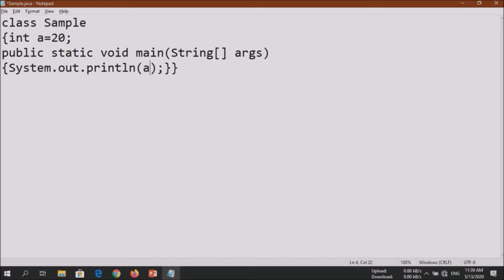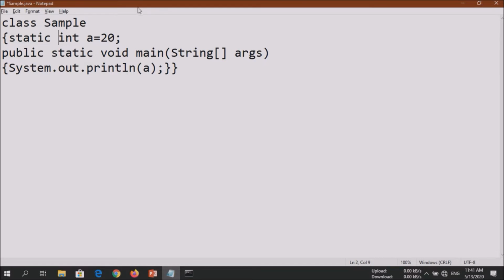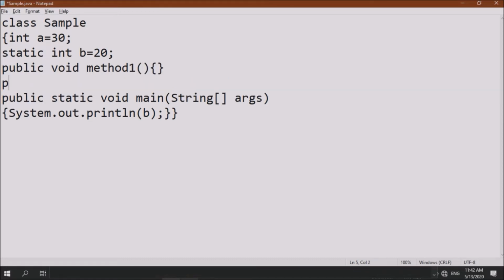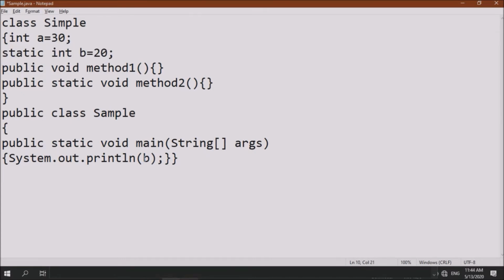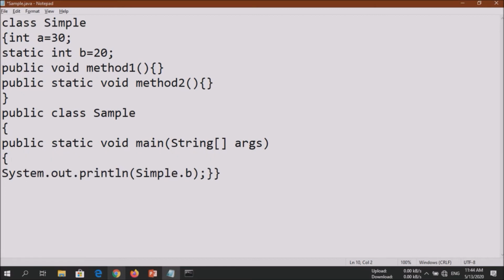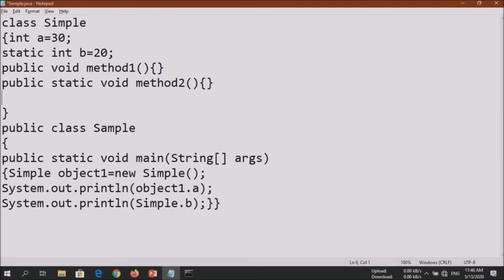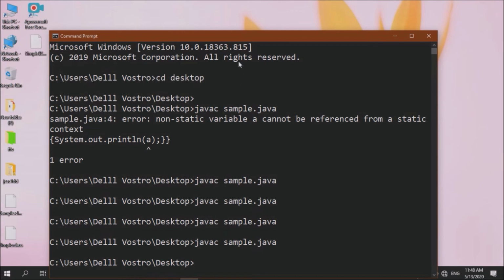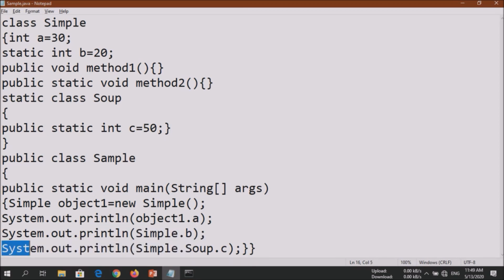06 Usage of Static keyword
In this video we will learn the difference of static and instance members,how to use them,how to call them and by the name of member,it indicates variable,methods and inner classes.